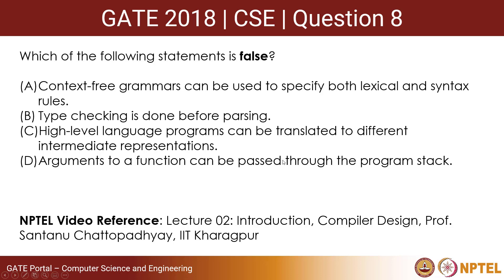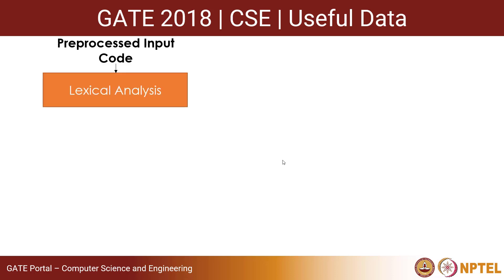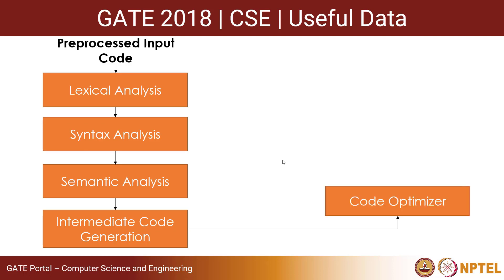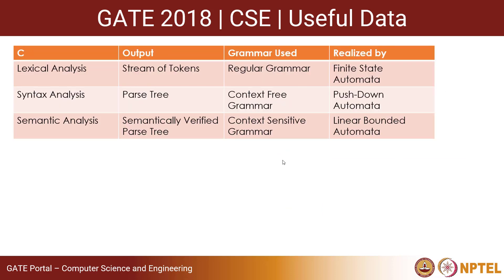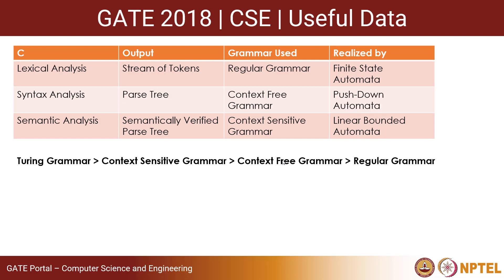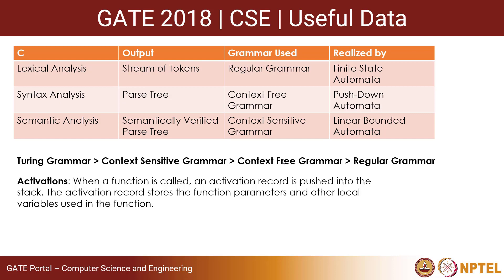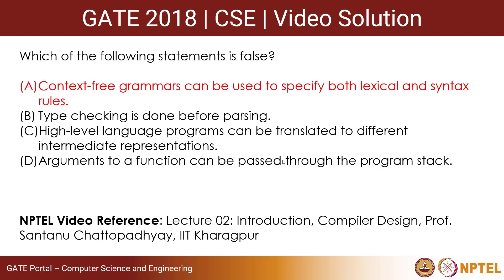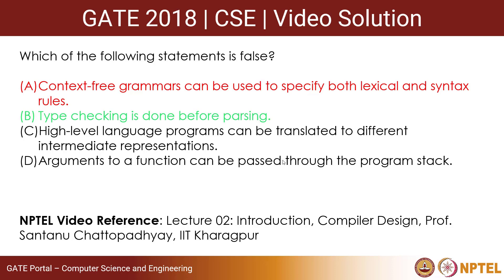Q8 CS 2018